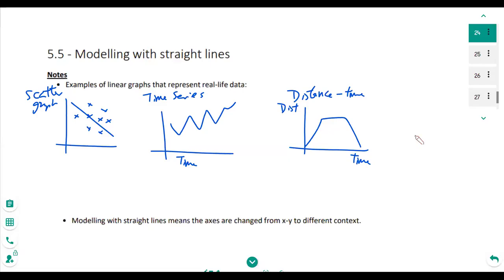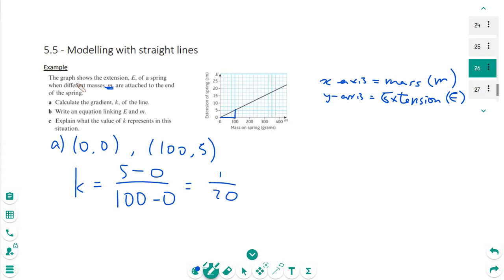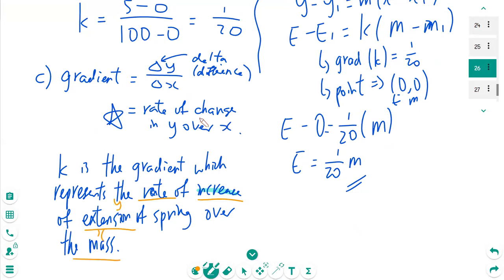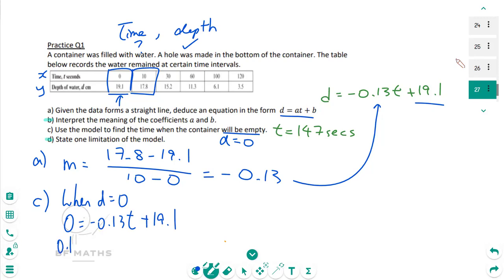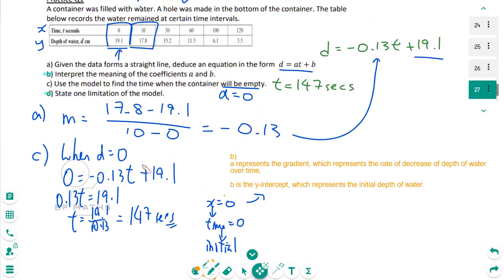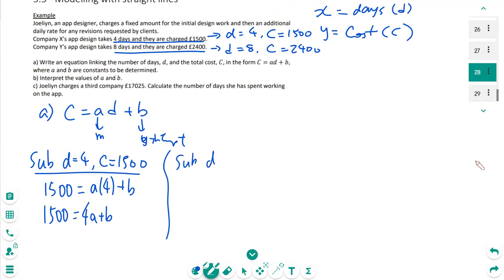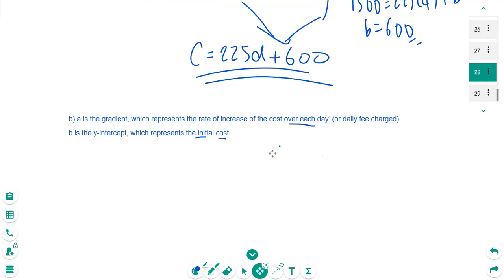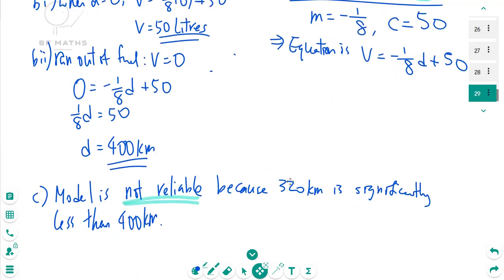A-Level Maths | Pure Year 1 | 5.5 - Modelling with straight lines Walkthrough | Edexcel